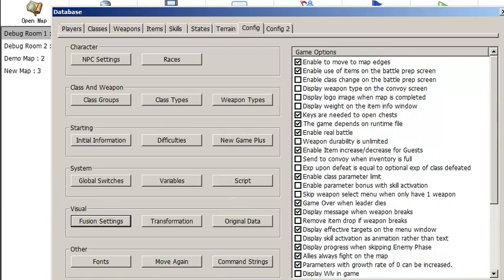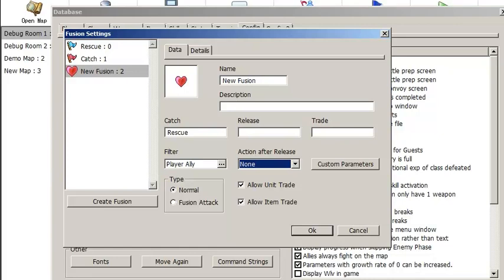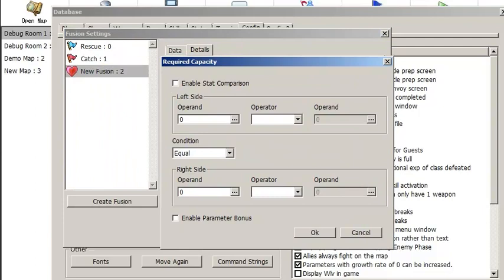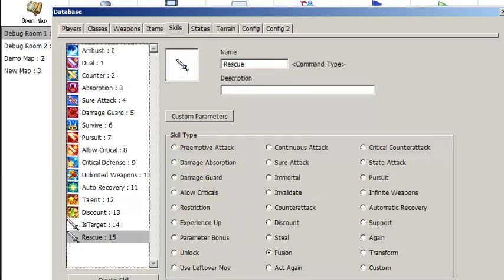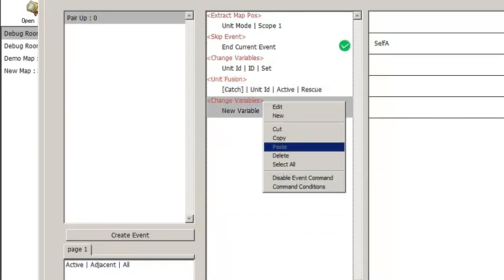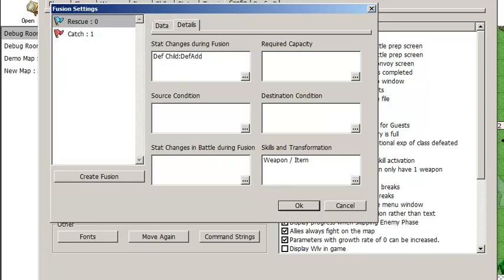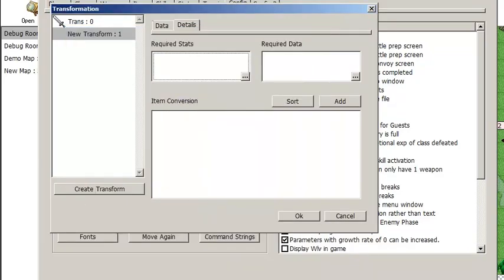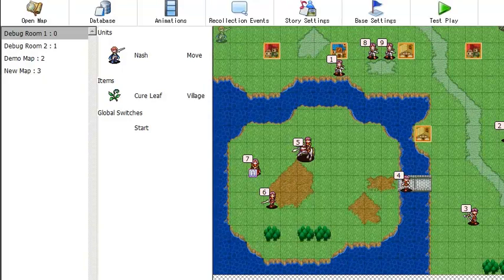SRPG Studio Tutorial: Unit Fusion, Unit Transformation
Done mostly to get the word out about how in-depth these features of the system can actually be. Also tried recording at a higher resolution so we'll see how that works out - I want to get the quality up so the text is more readable than before. We'll see if that worked out.